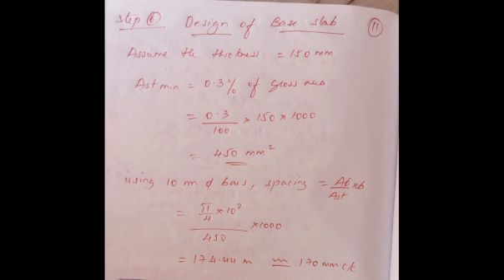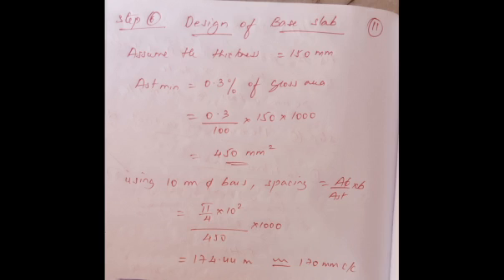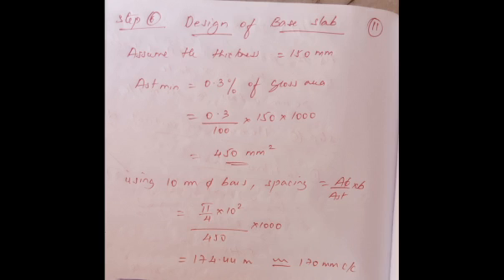rectangular water tank part 2